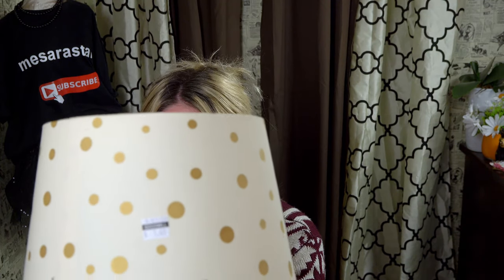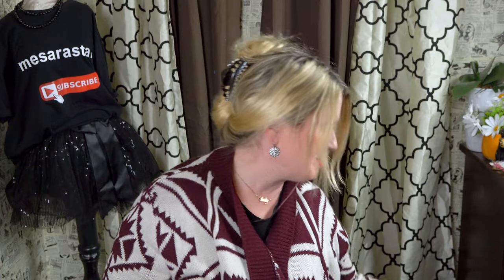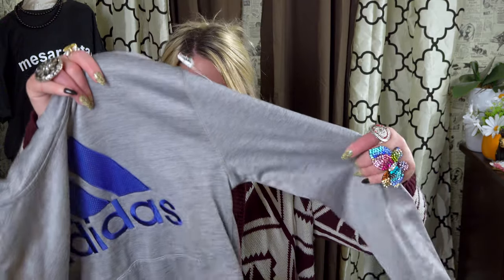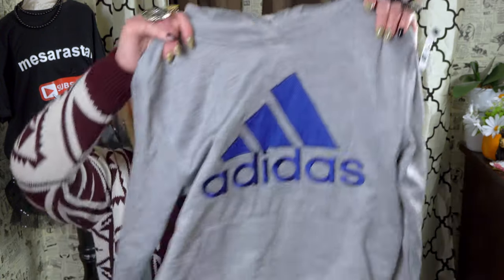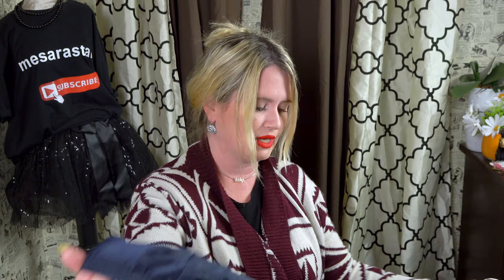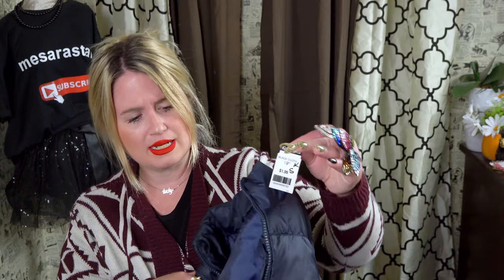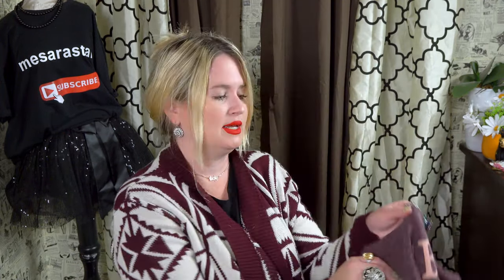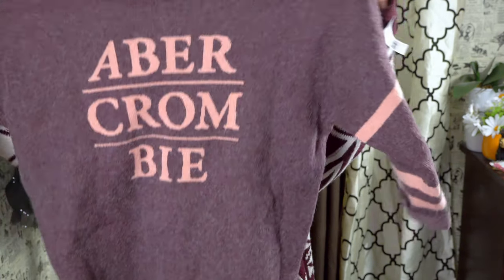Goodwill Haul finds/ Antique Toys!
Hi friends, thanks for stopping by! Here is what I bought at Goodwill!  I hope you all have a blessed day! Hugs, Sara
Friend Mail:
MESARASTARR
9105 Bruceville Rd. 1A